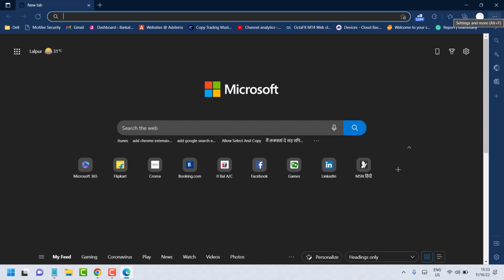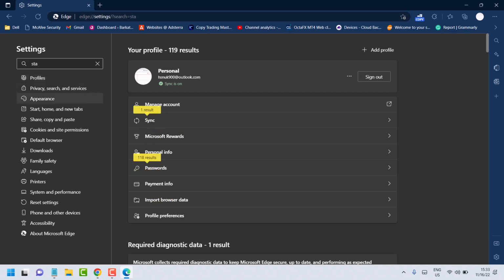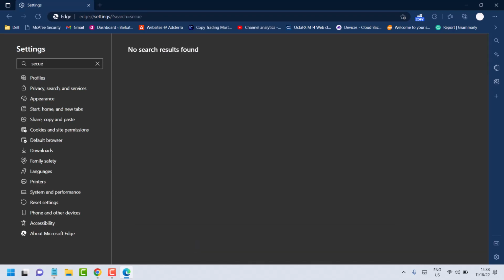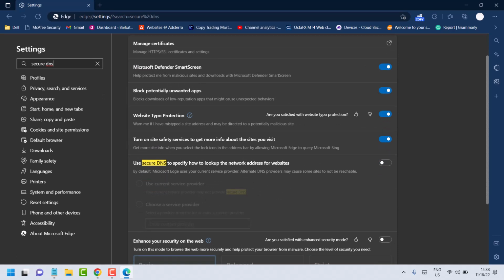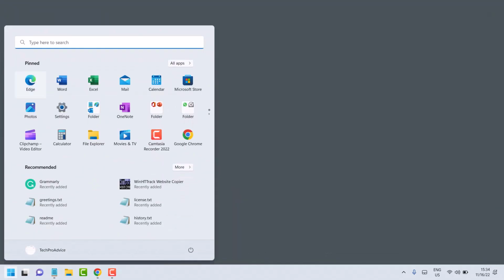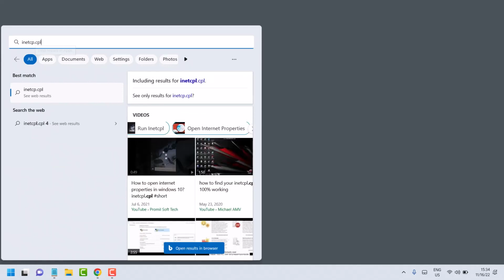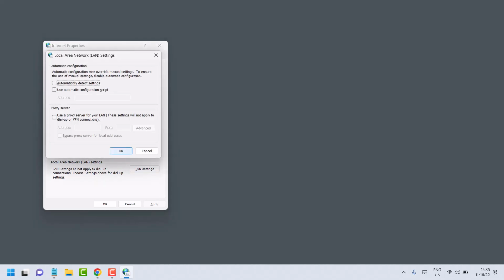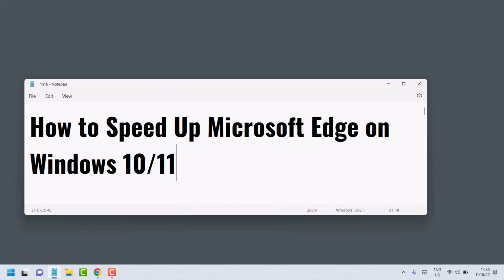How to Speed Up Microsoft Edge on Windows 10 or 11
If your Microsoft Edge browser is running slow on Windows 10 or 11, then this video is for you! Learn how to speed up your browsing experience with these simple tips and tricks.